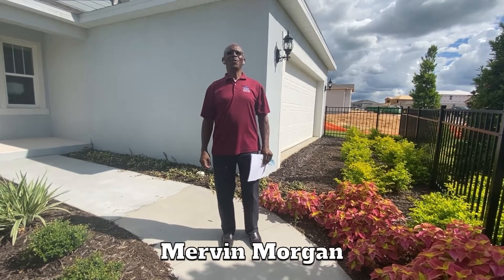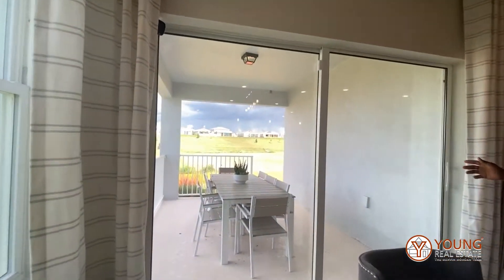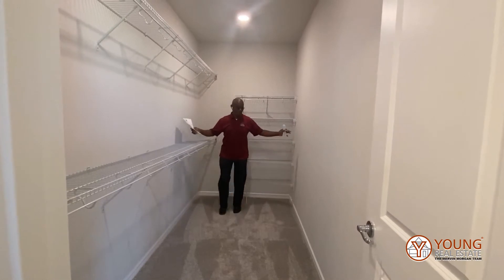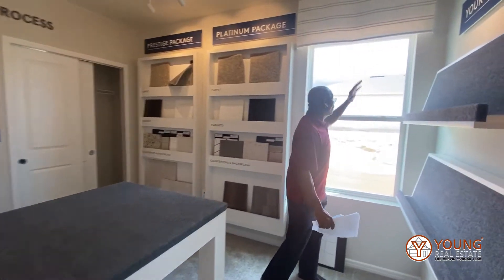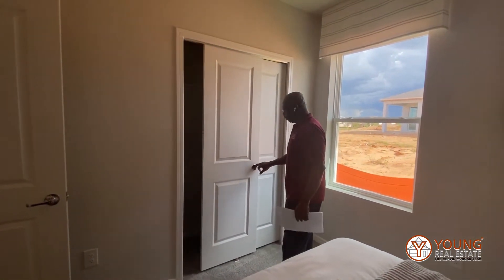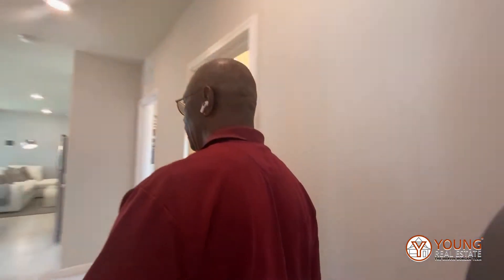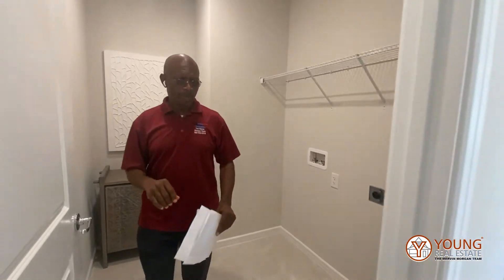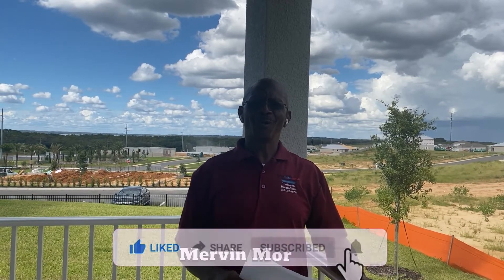Daniels Home Model by Pulte ‐ Young Real Estate - The Mervin Morgan Team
This house is also available in Davenport, FL